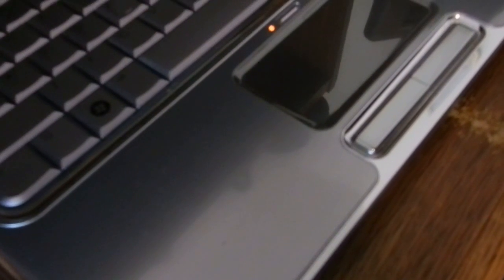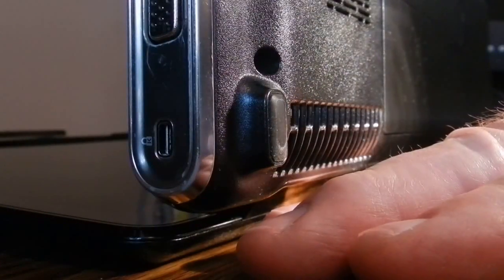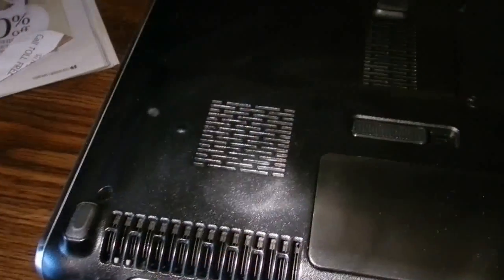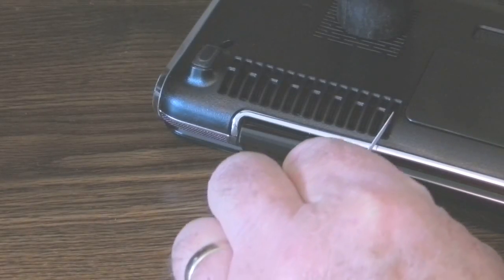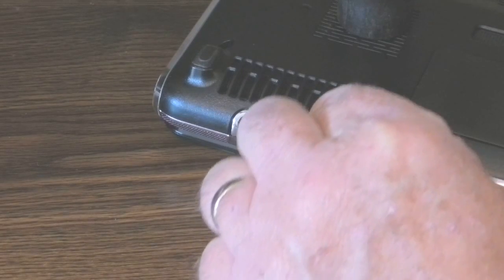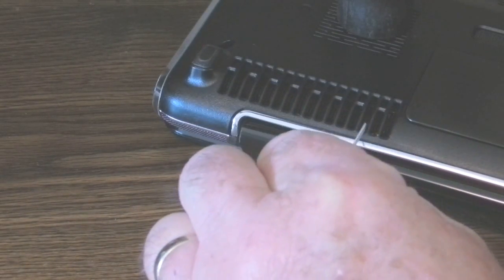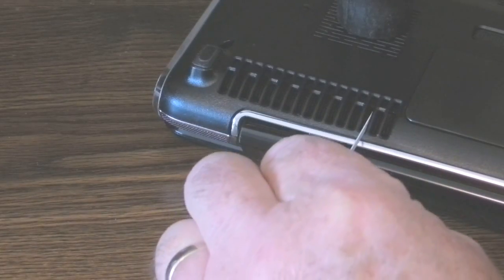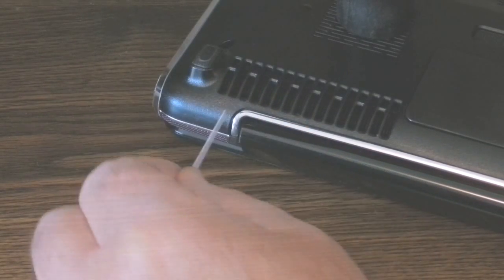HP Pavilion dv7 Overheating - Clean CPU FAN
My HP Pavilion dv7 was getting hot while working for extended periods of time.  I saw several videos that show how to disassemble the computer and give the fan a good cleaning.  I'm sure that is the best way but I tried something simple and it has kept my computer cool.  Maybe it will work for you.
There have been many helpful hints added by comments and worth looking at to help keep your computer cool.